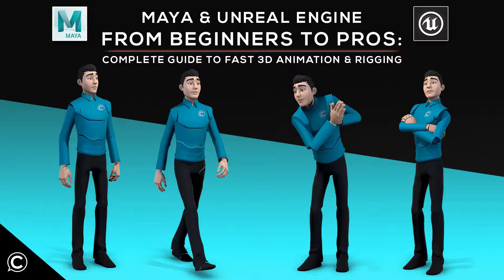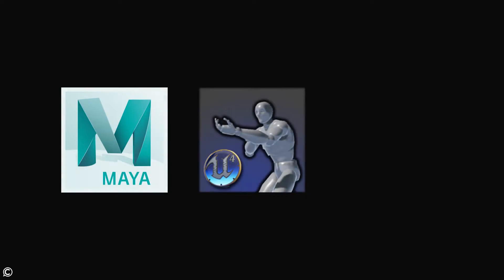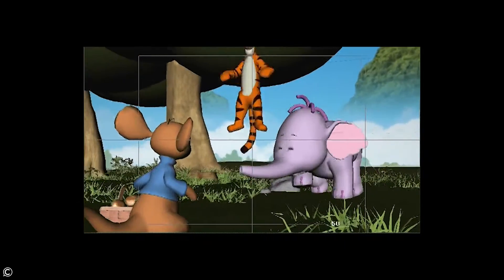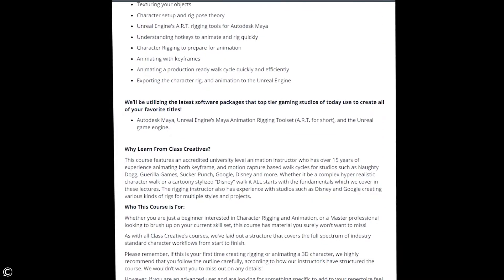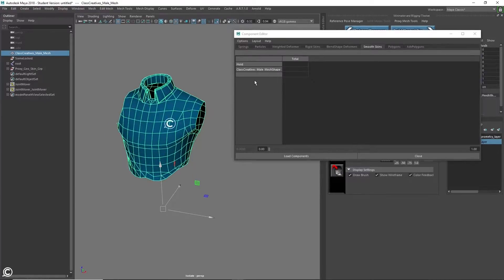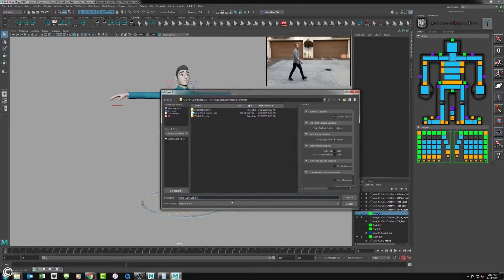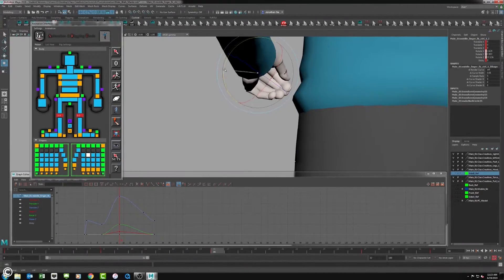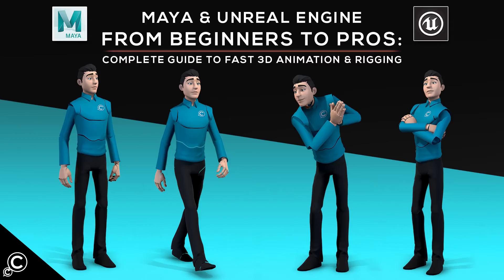Class Creatives Maya & Unreal Engine: Complete Guide to Fast 3D Animation & Rigging Intro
Hi there!

Welcome, and thanks for choosing Class Creative’s Maya & Unreal Engine from Beginners to Pros: Complete Guide to Fast 3D Animation & Rigging!!

30 Days Free via Links -

In this foundation course we will be learning the fundamentals of Character Rigging for games (specifically for the Unreal engine, but this method will also work for other game engines such as Unity).

Learn everything necessary for Character Animation and Rigging utilizing Autodesk Maya taught by a AAA game professional with university level accredited instruction!

Autodesk Maya is the industry standard 3D animation software, understanding the concepts in this course will help you land a job in the game, film, tv, or music industry.  In this course you will learn how to rig and animate your custom created character from scratch.

We will cover the following core skill sets:

Getting started with Maya and understanding the interface

Joint placement and theory

Creating proper skinning & weights

Character setup and rig pose theory

Understanding hotkeys to animate and rig quickly

Character Rigging to prepare for animation

Animating a production ready walk cycle quickly and efficiently

Exporting the character rig, and animation to the Unreal Engine

This course features an accredited university level animation instructor who has over 15 years of experience animating both keyframe, and motion capture based walk cycles for studios such as Naughty Dogg, Guerilla Games, Sucker Punch, Google, Disney and more. Whether it be a complex hyper realistic character walk or a cartoony stylized “Disney” walk it ALL starts with the fundamentals which we cover in these lectures. The rigging instructor also has experience with studios such as Disney and Google creating various kinds of rigs for multiple styles and projects.

Who This Course is For:

Whether you are just a beginner interested in Character Rigging and Animation, or a Master professional looking to brush up on your current skill set, this course has material you surely won’t want to miss!

As with all Class Creative’s courses, we’ve laid out a structure that covers the full spectrum of industry standard character workflows from start to finish.

Please remember, if this is your first time creating rigging or animating a 3D character, we highly recommend that you follow the outline carefully, according to how our instructor’s have structured the course. We wouldn’t want you to miss out on any details!

However, if you are an advanced user and are looking for something specific to add to your repertoire feel free to dive in and skip to any sections you’d like to focus on

Wacom Intuos Pro

Corsair K70 MK.2